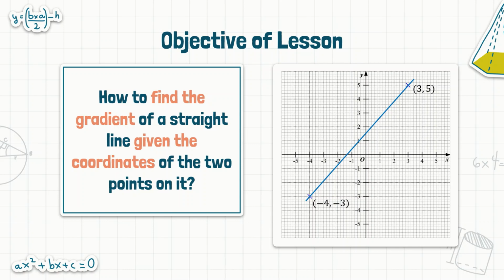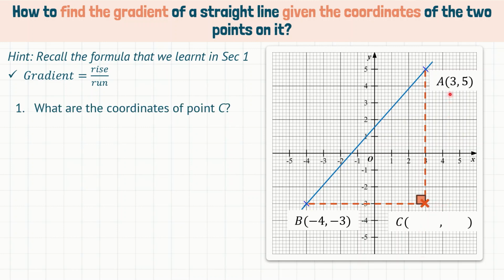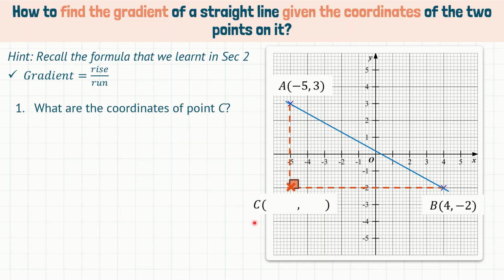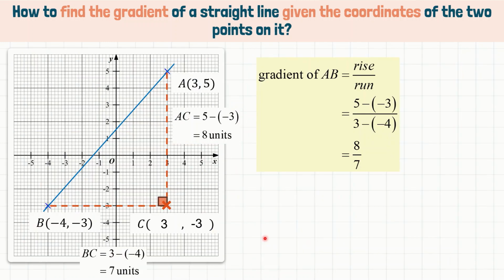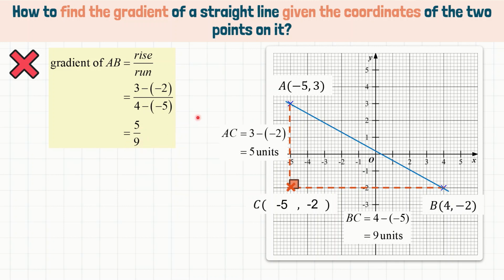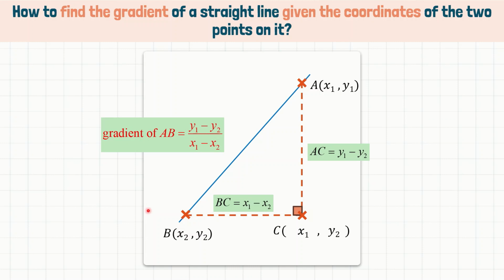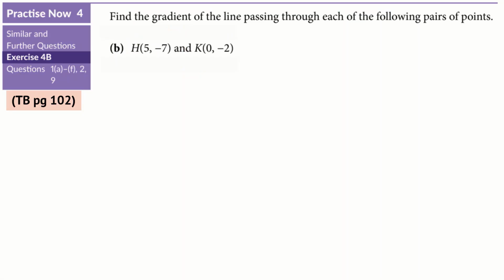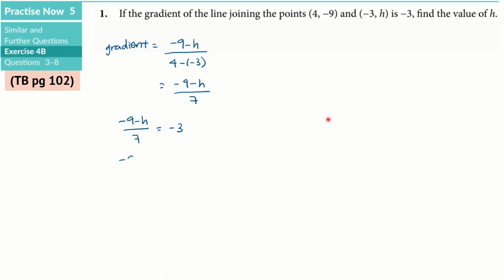3E EM (2024) Ch 4.2 Gradient of a Straight Line (Part 1)